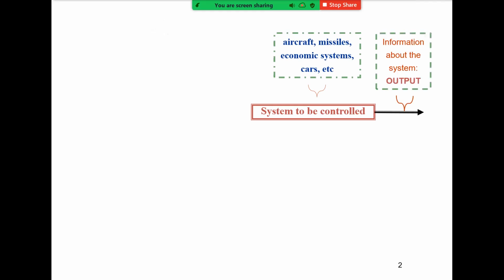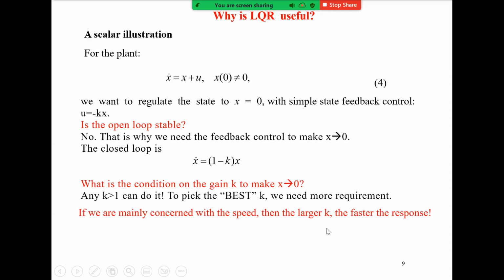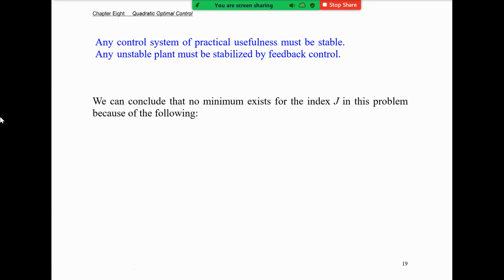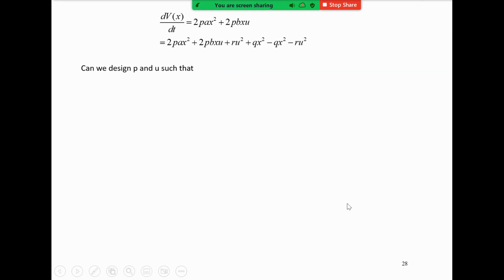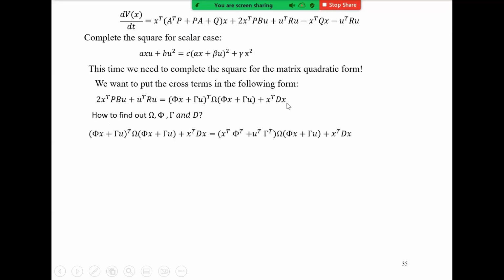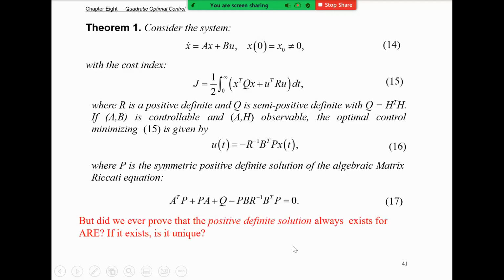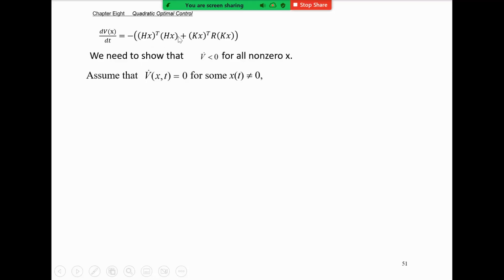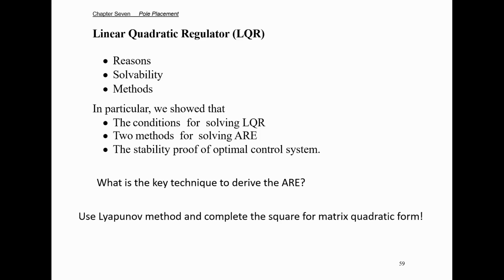EE5101 Chapter8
Recording of Chapter8